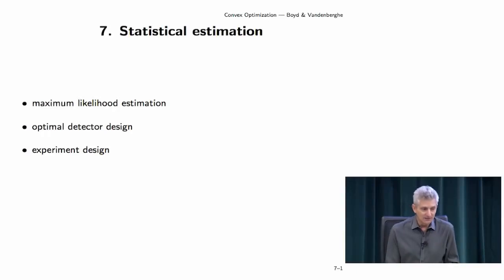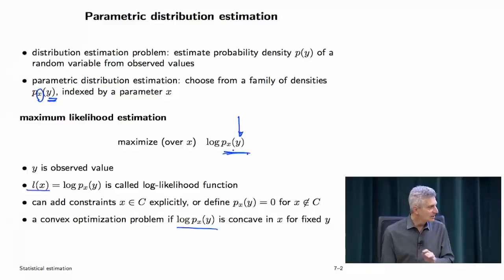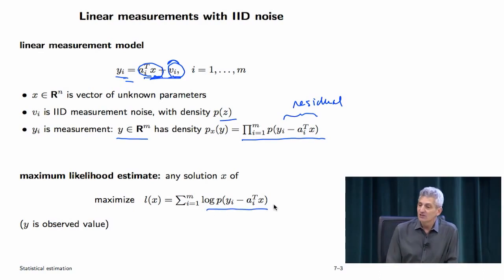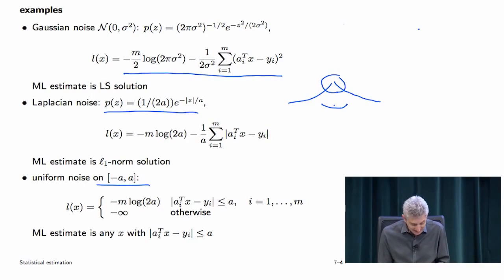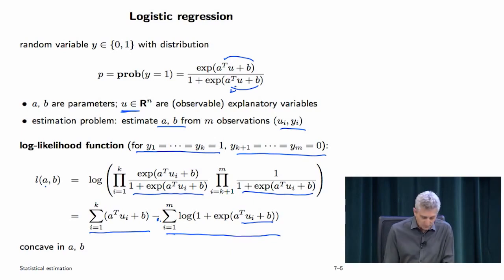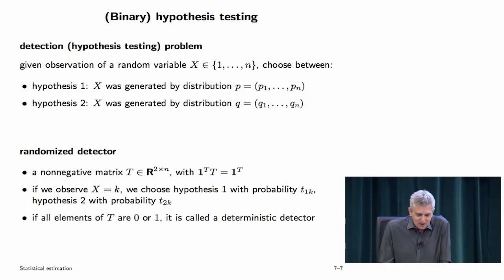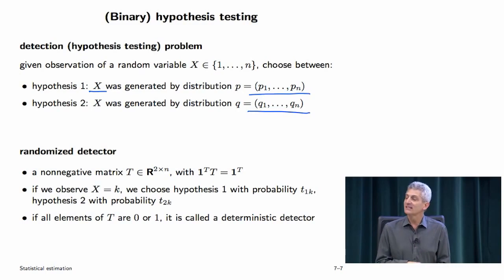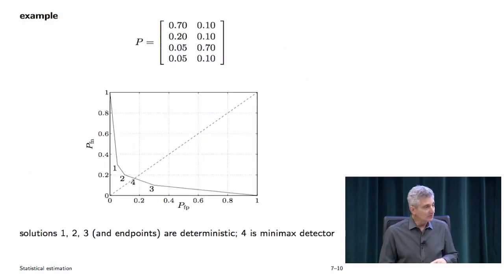【Lecture 07】 EE364a, Convex Optimization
Statistical estimation